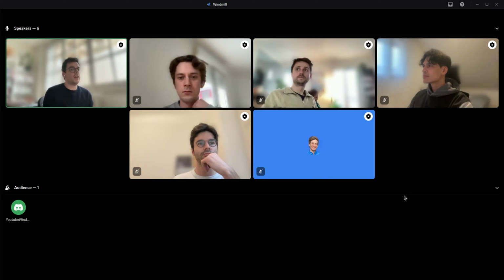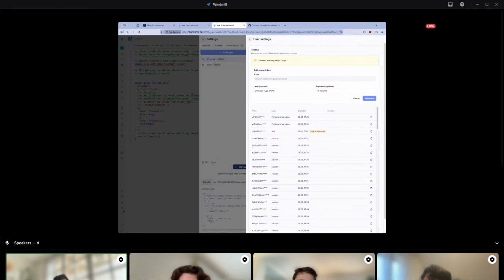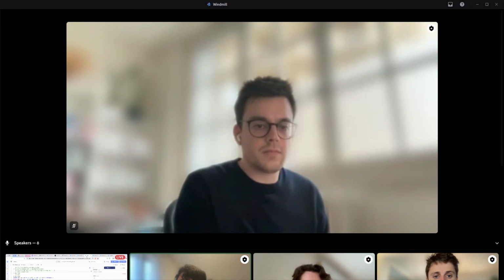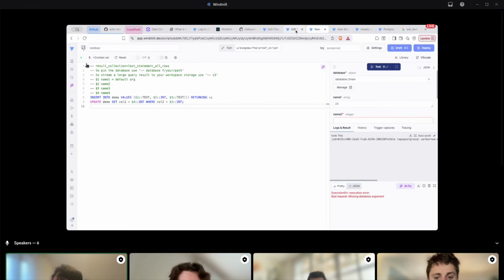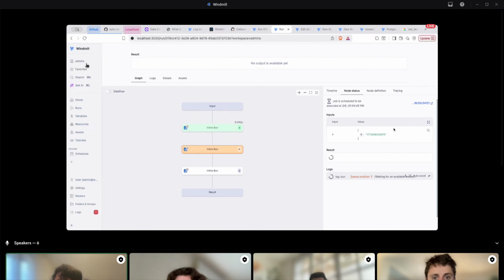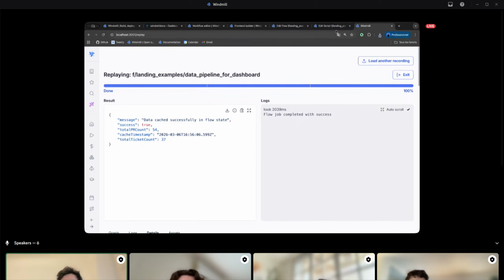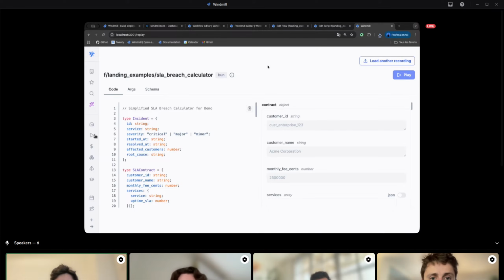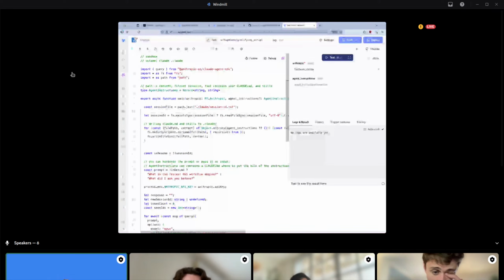Windmill Weekly March 06, 2026